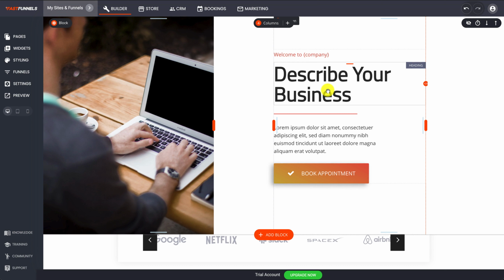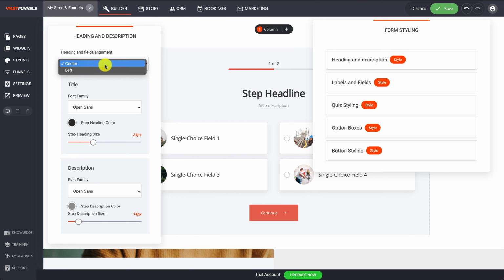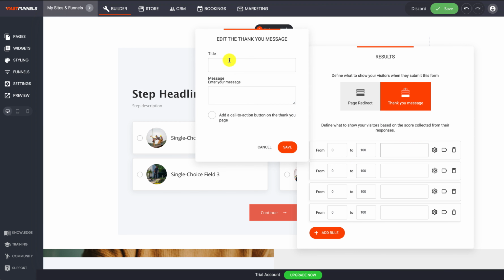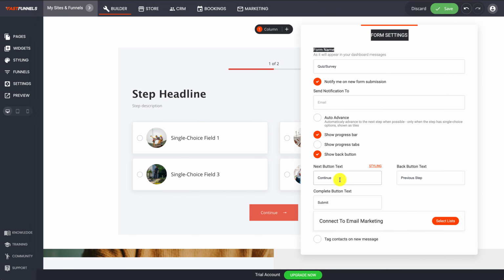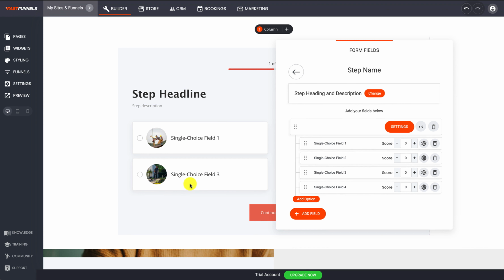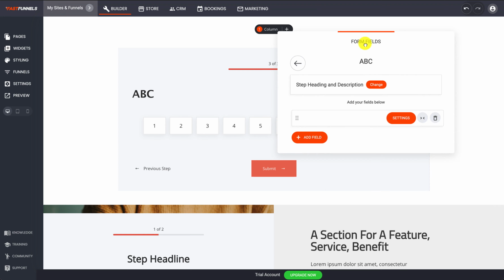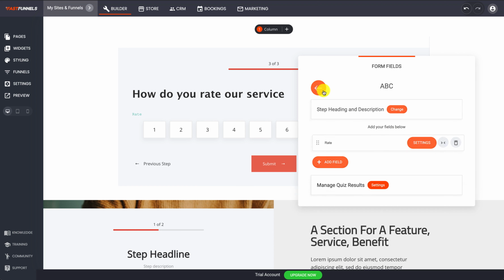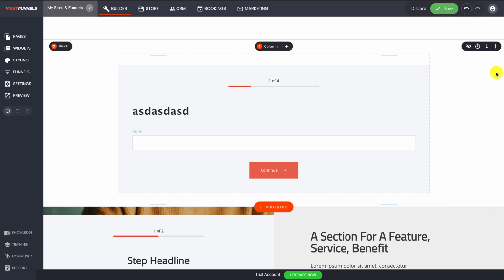How to Build an Online Quiz or Survey